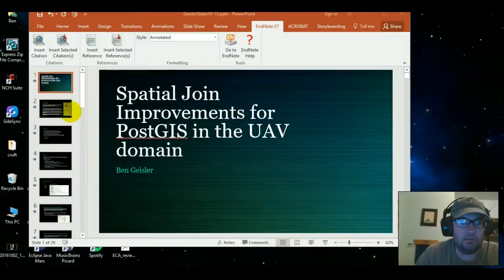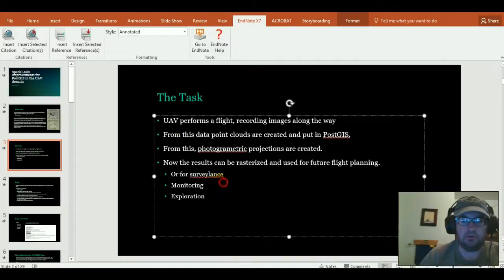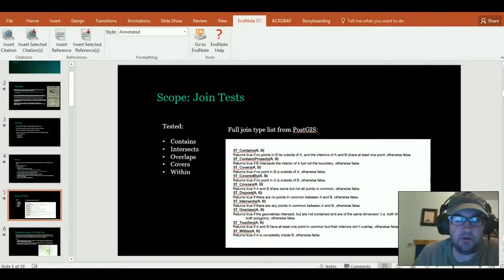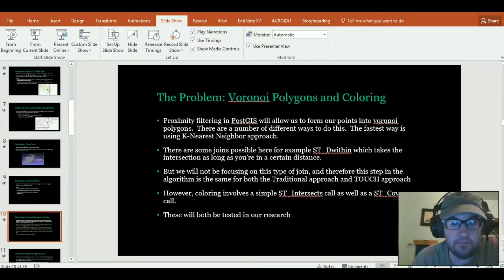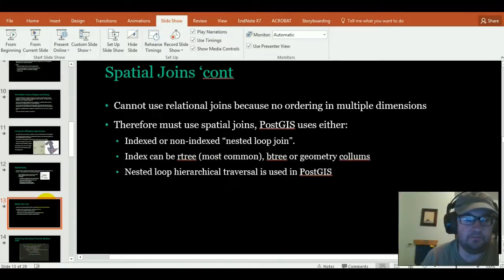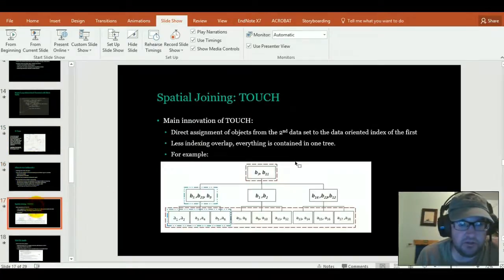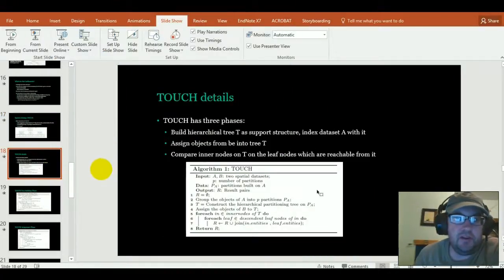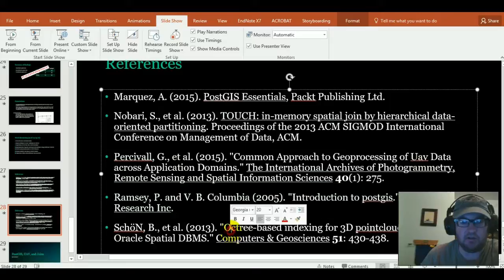Spatial Join Improvements for PostGIS in the UAV Domain